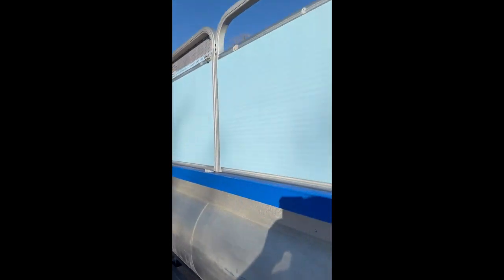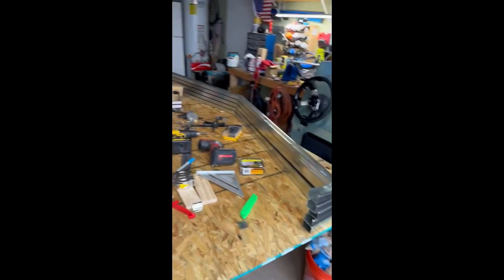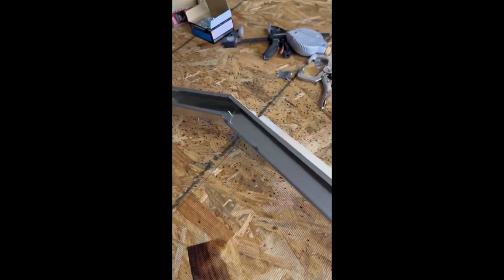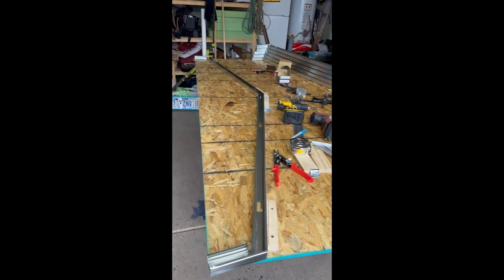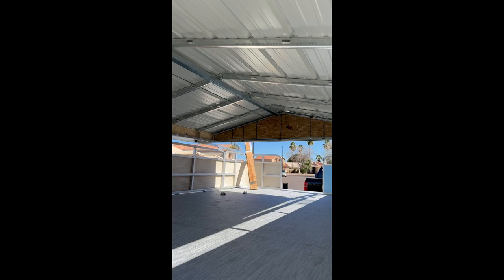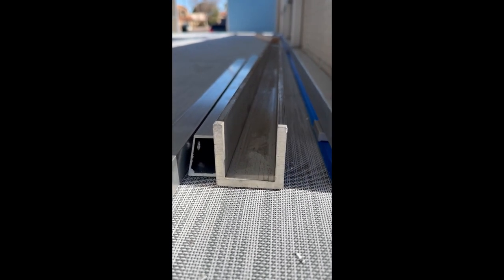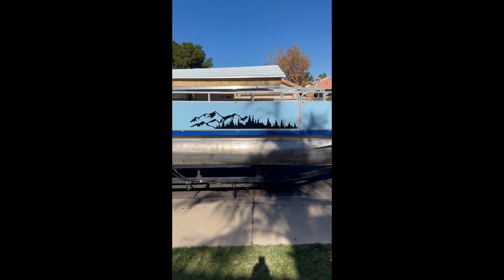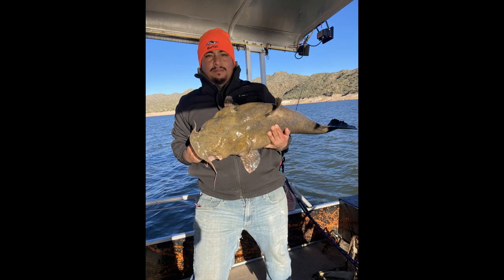Pontoon boat build Part 3. Painting, Roof and even an engineering fail!!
There are Flathead Cats at the end of this video!! I learn the hard way to not skimp on the support for a heavy roof!!